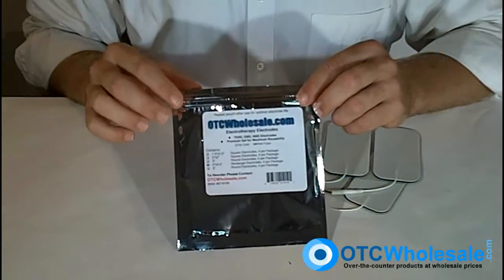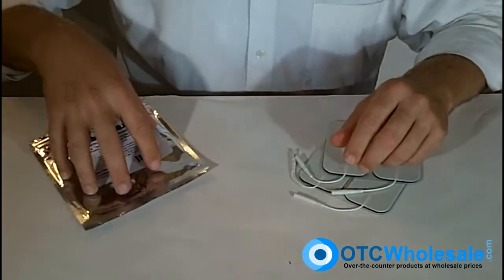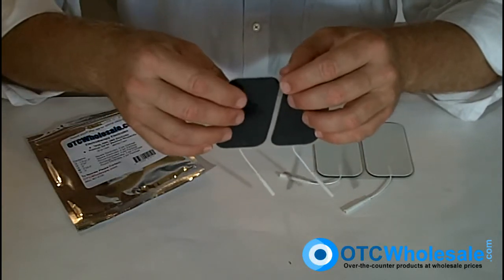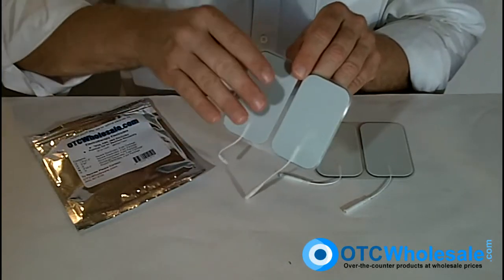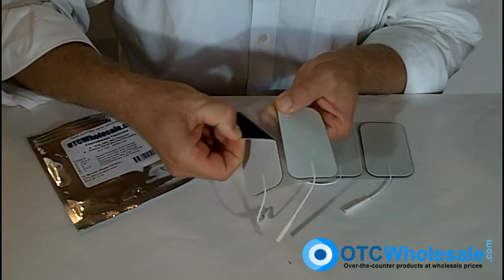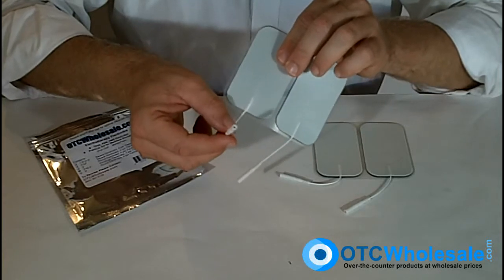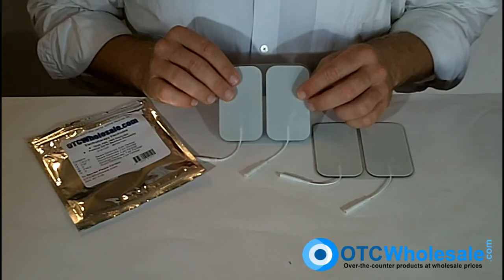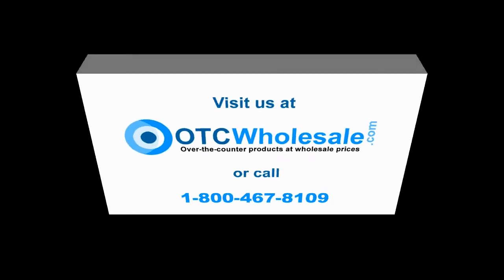OTC TENS Electrodes, 2x3.5 Rectangle Carbon, White Foam Back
The K200 series of Electrode Pads are high quality, premium TENS Unit Electrodes made with American Made adhesive for superior reusability. These TENS Electrodes are professional quality and very popular with Healthcare practitioners for in-house use with their professional electrotherapy devices. They also make a prefered choice for your personal use TENS Unit.

These TENS Electrodes offers the highest quality of reusable gel on the market. Since the Electrode Pads are pre-gelled, simply place them on the area, and when finished, place them back on the electrode pad (included). The better you care for the electrodes, the longer they will last.

•Flexible solid-carbon pad for maximum charge delivery and comfort
•Reuseable American Made Gel
•White Foam backing for comfort and flexibility
•Molded wire connector for reliability and durability
•Ideal for Electrode Stimulation plus Hot or Cold therapies

Quality TENS Electrodes means less replacement costs down the line. OTCWholesale carries the some of the very best TENS Electrode on the market. High Quality Electrode Pads will save you money in the long run by providing you with multiple use - up to 20 treatments - before replacing. Prolong the life of your TENS Unit Electrodes by purchasing Pre-TENS Conductive Gel and Post-Treatment TENS Lotion, or get everything you need in our TENS Accessories Kit!